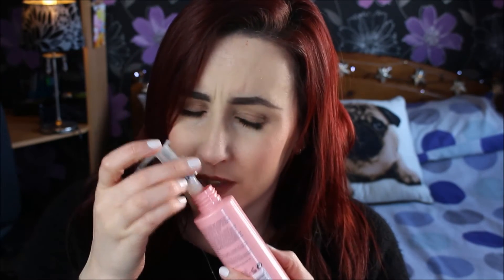Sanctuary Ultimate Facial Cleansing Oil Review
Sanctuary Spa Ultimate Facial Cleansing Oil

xo ❥

Camera used: Canon EOS 700D/Rebel T5i

Lighting used: Natural daylight!!! and 1 Single Rocwing Softbox Continuous Day Light Softbox - 125W 50x70cm